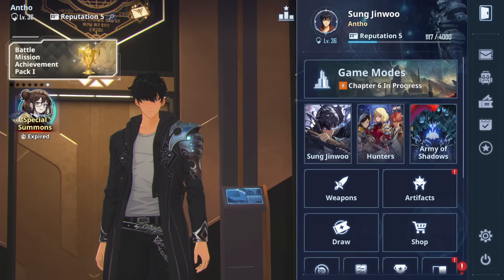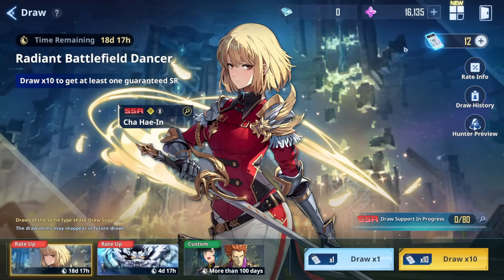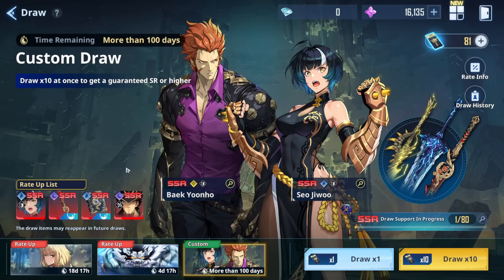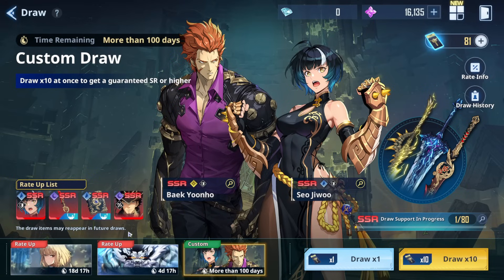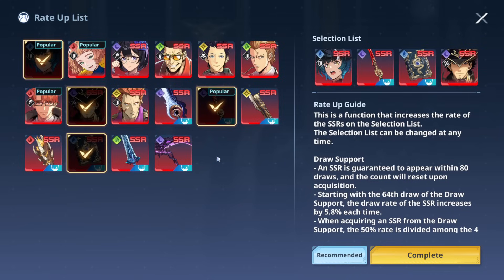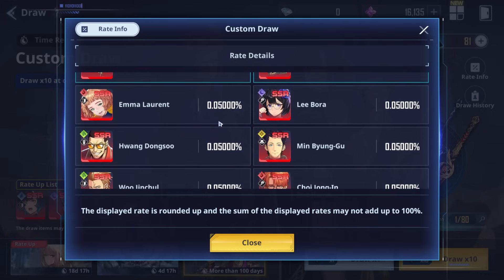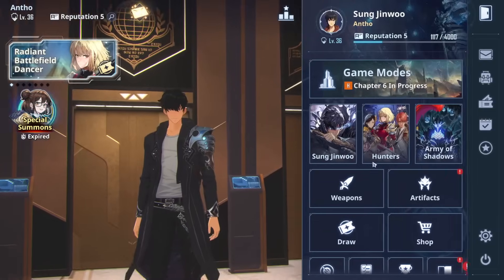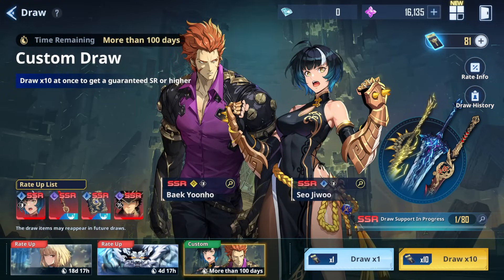F2P DON'T MAKE THIS MISTAKE & RUIN YOUR ACCOUNT! SUMMONING GUIDE FOR F2P! - Solo Leveling: Arise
Video Title: F2P DON'T MAKE THIS MISTAKE & RUIN YOUR ACCOUNT! SUMMONING GUIDE FOR F2P! - Solo Leveling: Arise